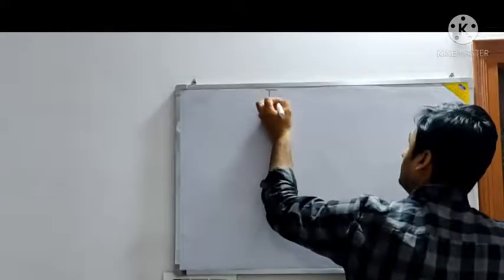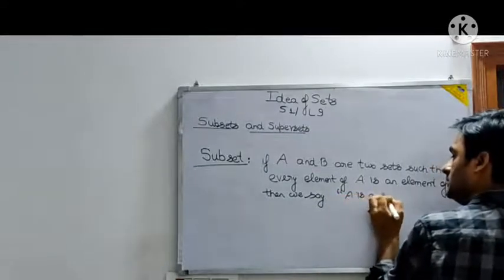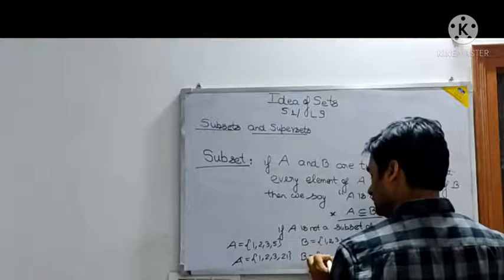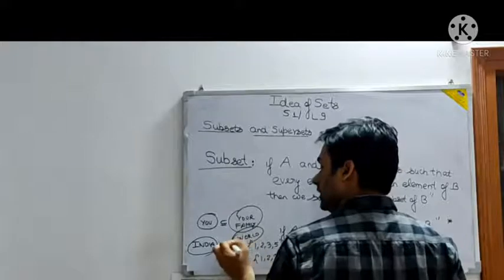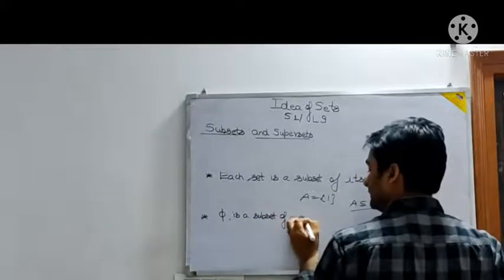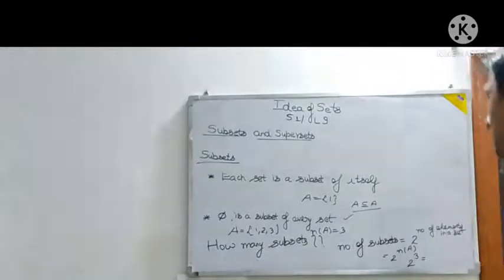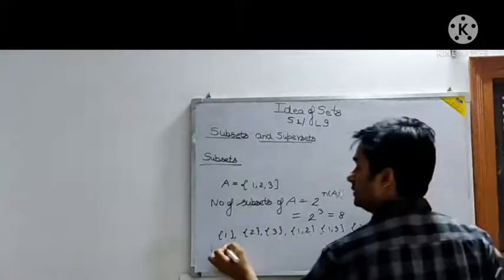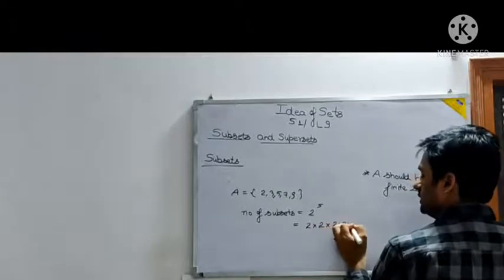Mathematics Class VIII S1/ L9